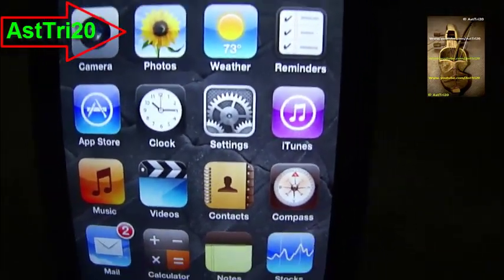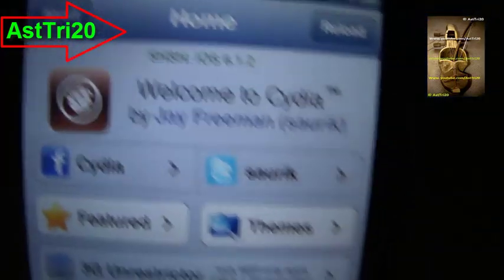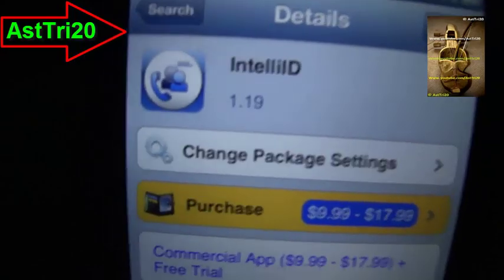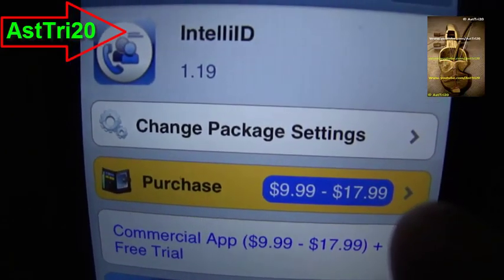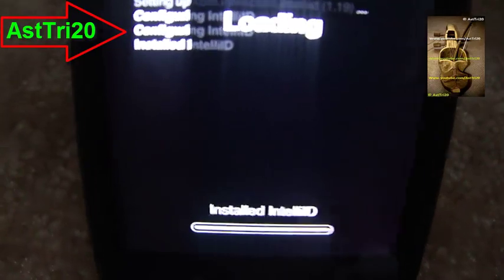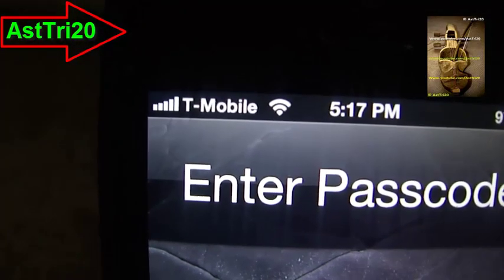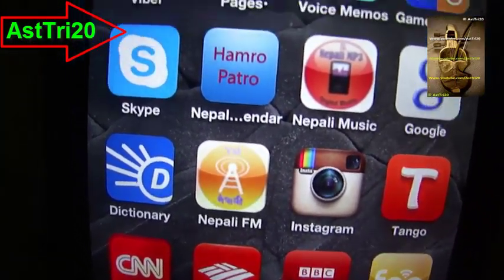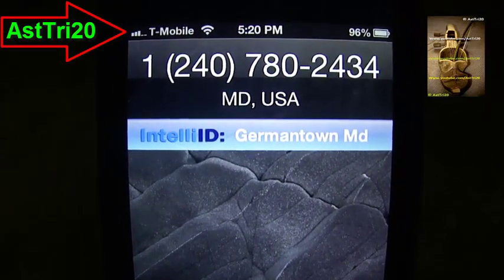How To Get Caller ID iPhone 3/3Gs/4/4s/5 with (Any iOS) firmware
This is a quick viedo about How To Get Caller ID iPhone 3/3Gs/4/4s/5 with (Any iOS)
this works on iOS 4.0, 4.1, 4.2, 4.2.1, 4.3, 4.3.2, 4.3.3, 4.3.5, 5.0, 5.0.1, 5.1, 5.1.1, 6.0, 6.0.1, 6.0.2, 6.1, 6.1.1, 6.1.2, 6.1.3